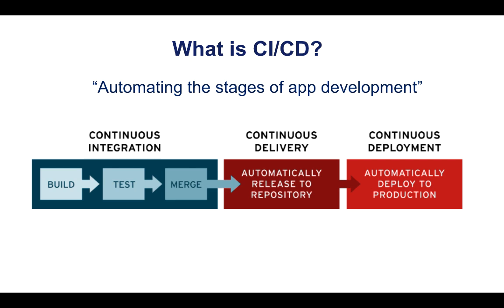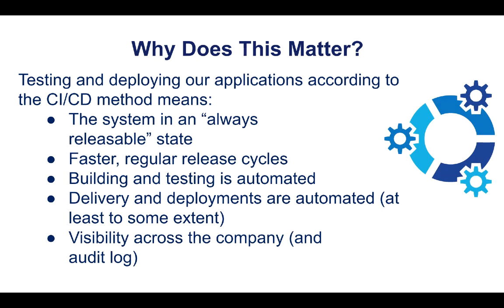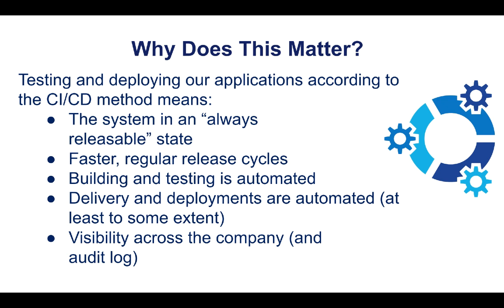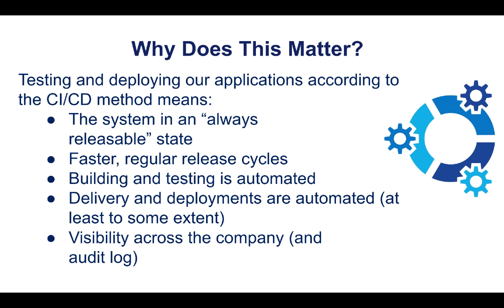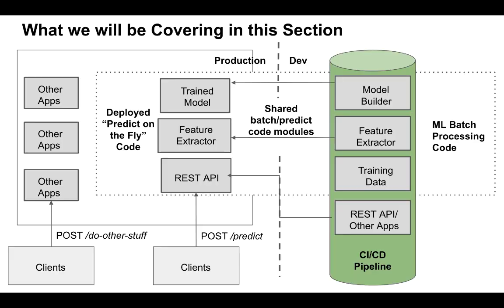Introduction to CI/CD | Deployment of Machine Learning Models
Automate your ML deployments like a pro 🚀

In this video, we dive into CI/CD (Continuous Integration & Continuous Deployment).

Why automating builds, tests, and releases matters, how it reduces human error, and how it keeps your ML systems always production-ready. We'll also introduce CircleCI, a managed CI/CD platform that makes automation simple and beginner-friendly.